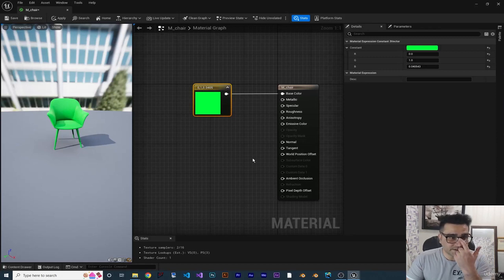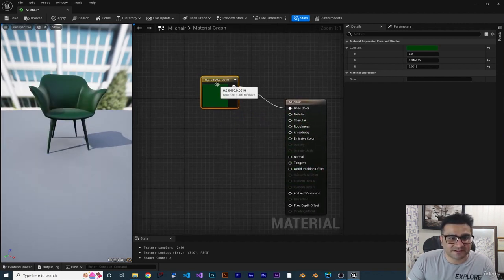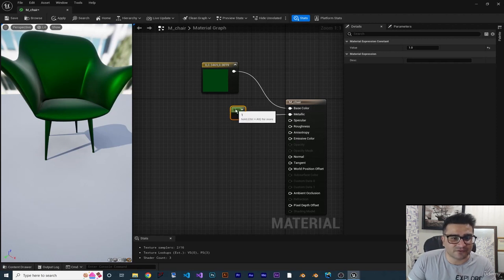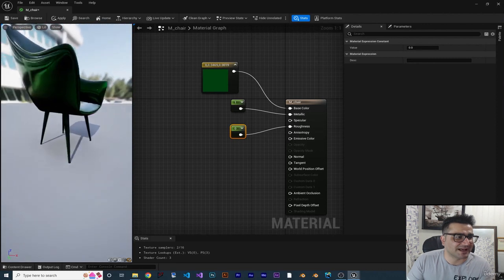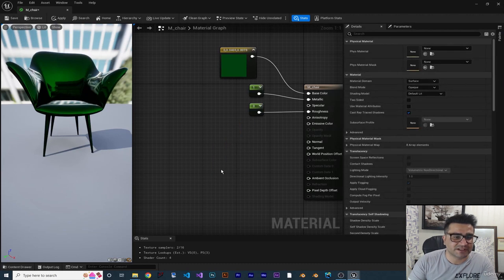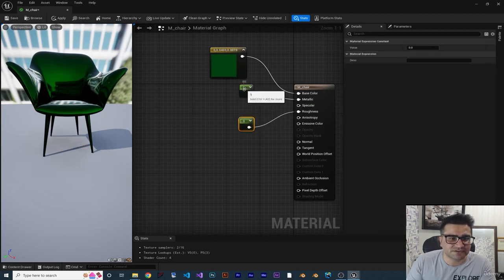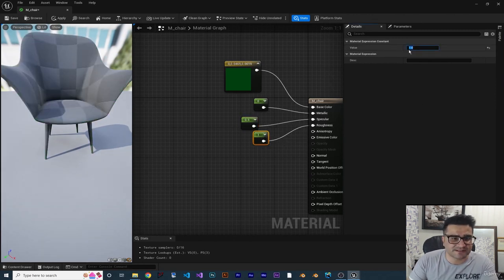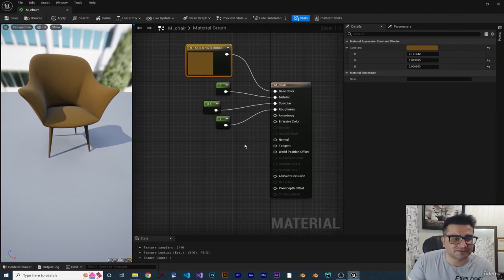3 17 metalic roughness and specular in materials